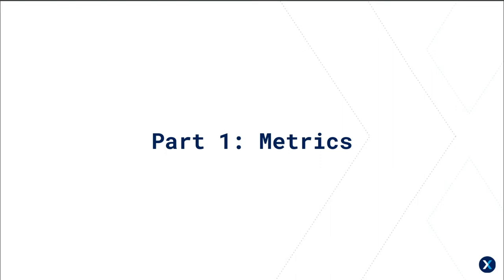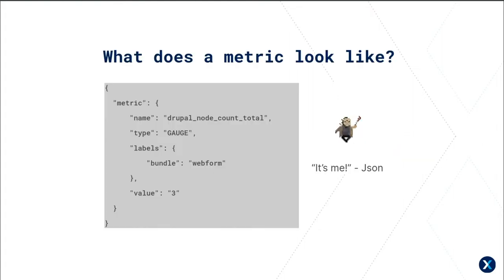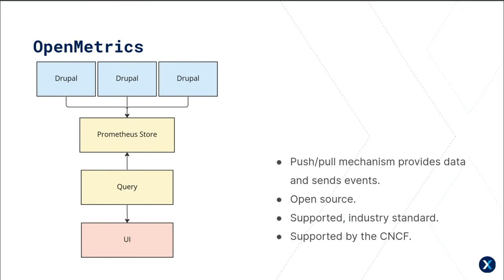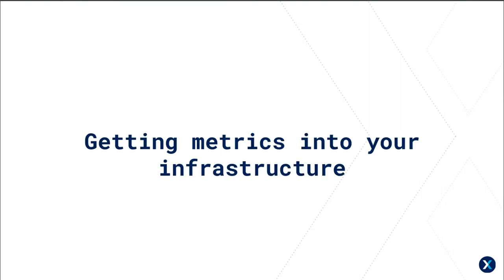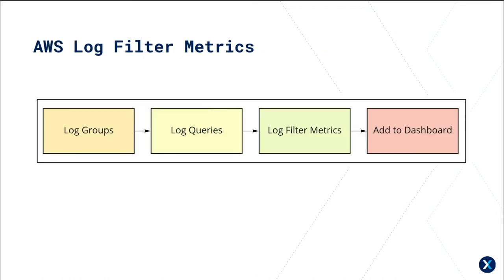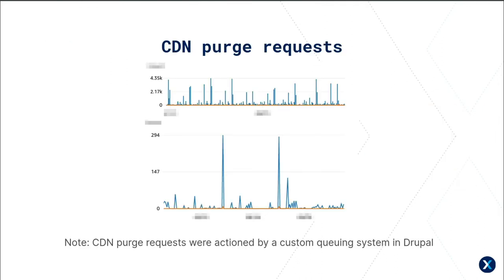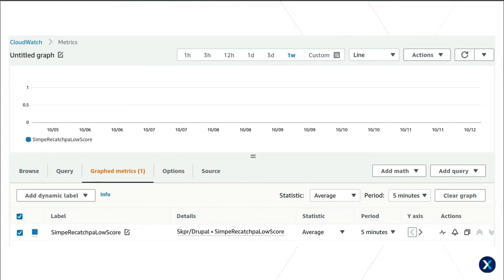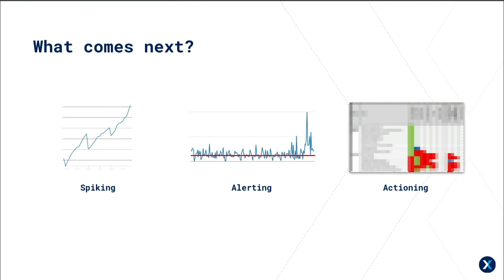Building Cloudwatch Dashboards with Custom Drupal Metrics / Karl Hepworth / Web Tools & Technologies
Building Cloudwatch Dashboards with Custom Drupal Metrics
Karl Hepworth
Time: Wednesday 19th October 09:55-10:30
Room: Elevate
Track: Web Tools & Technologies
Extracting and understanding key metrics in your application can provide powerful insight for product owners and developers.

Discover how you extend Drupal to create CloudWatch dashboards based on metrics from Drupal and see what insights they can provide.
Recorded by Tomato Elephant Studio